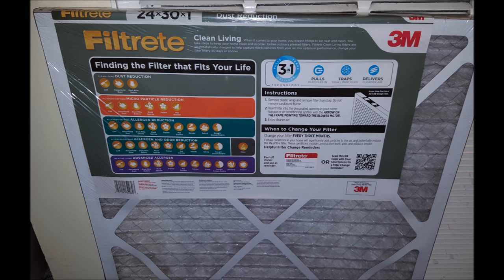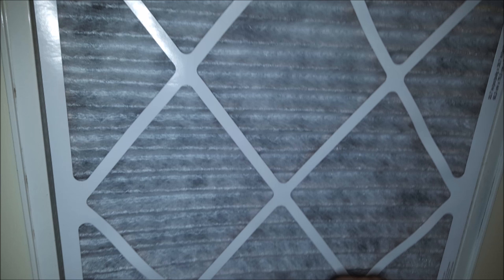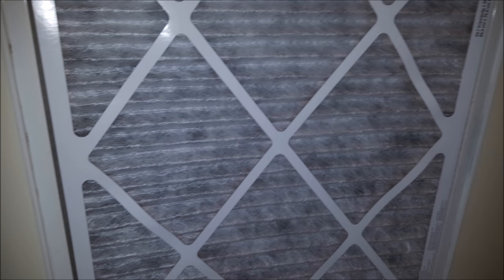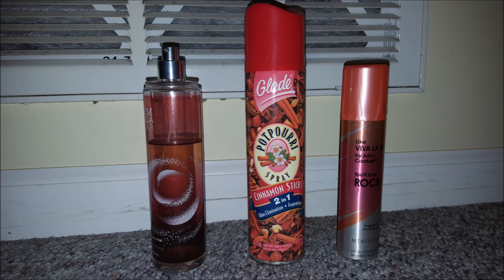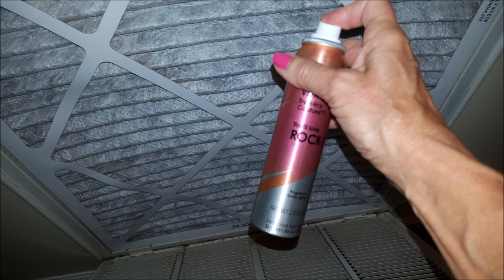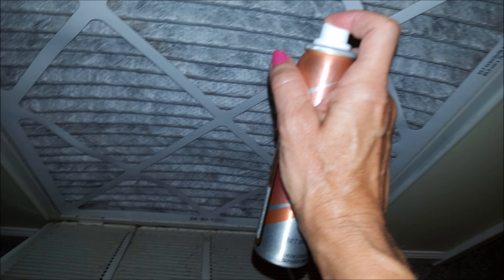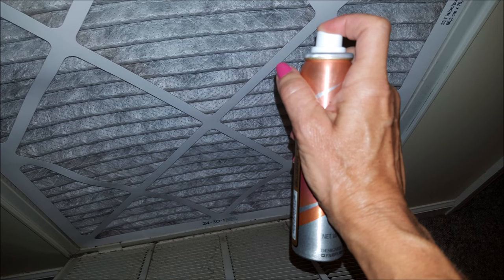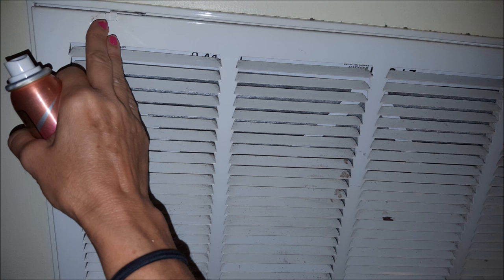Great Smelling Home in a Minute | Practical Solutions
Rid the home from lingering cooking odors or musty smells in less than a minute!  Use this easy solution to quickly improve the air aroma in a home with a return fan.